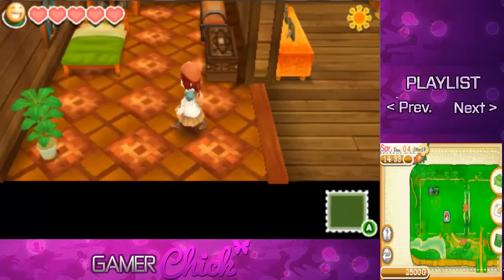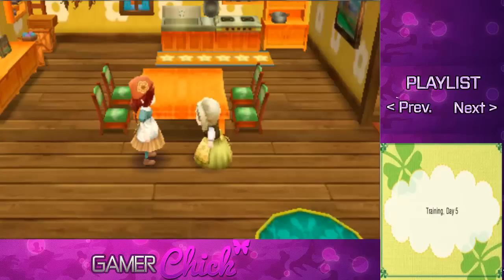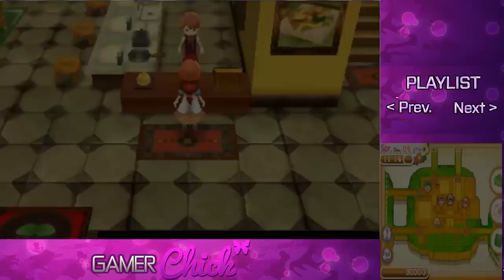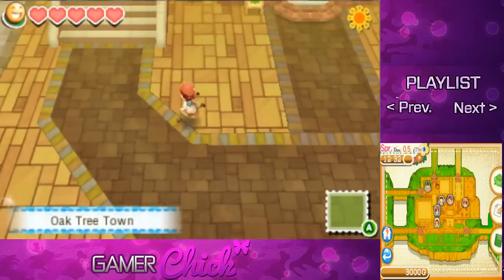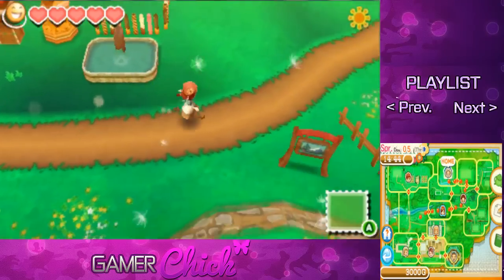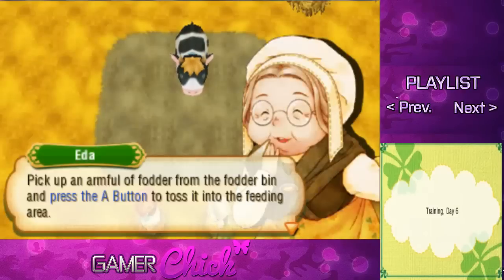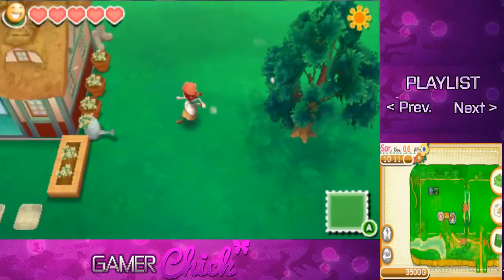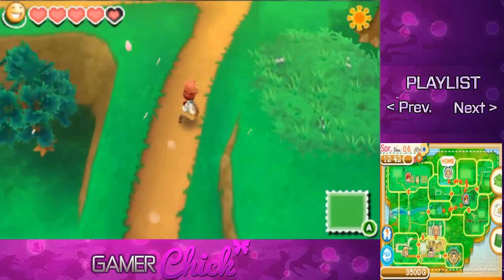❋ Story of Seasons - Gameplay/Walkthrough [Part 3 CROPS & COWS!] (3DS) w/ GamerChick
Harvest Moon Story of Seasons - Gameplay/Walkthrough [Part 3 CROPS & COWS!] (3DS) w/ GamerChick

Thank you for every like and favorite on my Story of Seasons Walkthrough!

❋ STORY OF SEASONS

Developed by the veteran team behind the fan-favorite Harvest Moon series and headed by longtime lead producer, Yoshifumi Hashimoto, Story of Seasons represents a new beginning for the beloved farming RPG franchise. Story of Seasons carries on the iconic life simulation gameplay made famous through series’ 18-year history while infusing new and exciting features into the experience, marking a key milestone for the franchise.

Create your own a fully customizable character, selecting gender, hair style and facial features in order to make your character your own. Then take on the role of the newest resident of Oak Tree Town, a small settlement filled with promises of new beginnings, hard work and significant relationships. In the process of tending to crops, animals and the many other aspects of everyday farming life, you will amass the resources necessary to customize and expand your farms -- from livestock and seeds to décor and layout -- granting total freedom to shape the homestead as you wish. Traditional farm-building mechanics are combined with all-new multiplayer and StreetPass connectivity, granting players the ability to tour one another’s farms, cultivate crops together and even exchange gifts. Further adding to the roster of new elements, Story of Seasons has decorative items available from the Super Mario Bros. franchise, including Super Mushroom, Fire Flower and Super Star.

Release Date: March 31, 2015
Genre: Simulation
Publisher: Xseed Games
Developer: Marvelous Entertainment